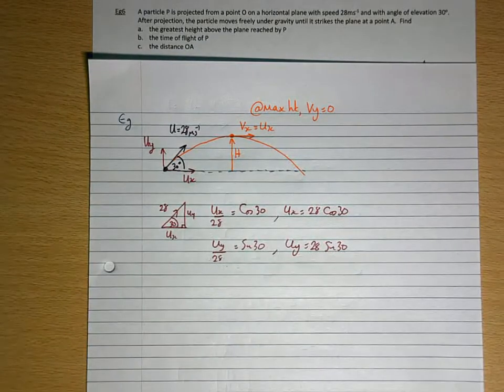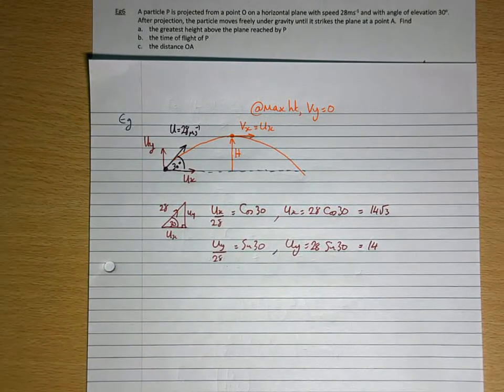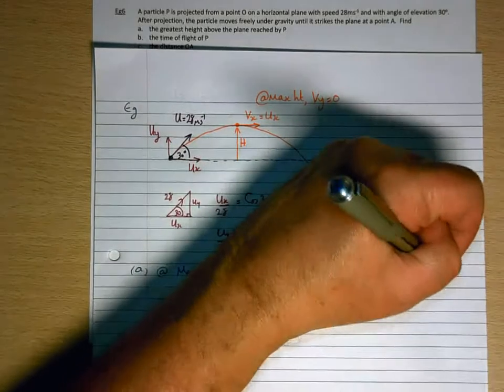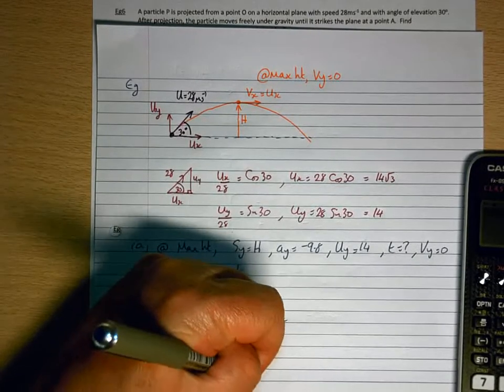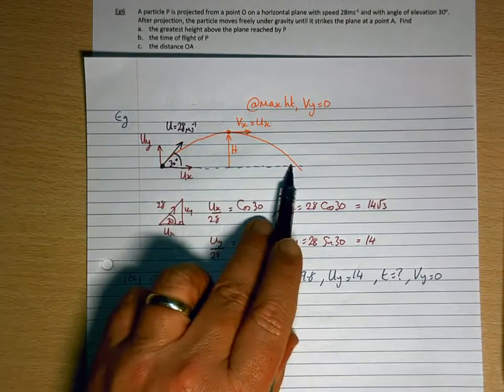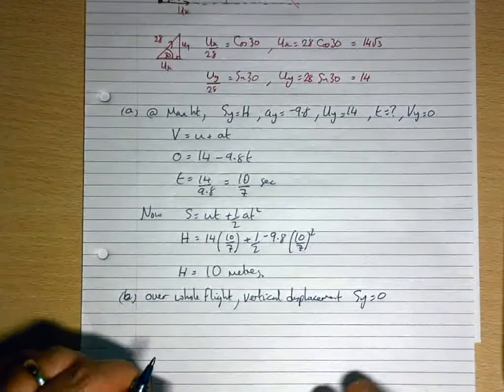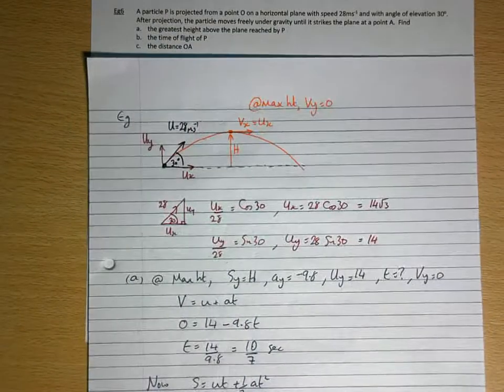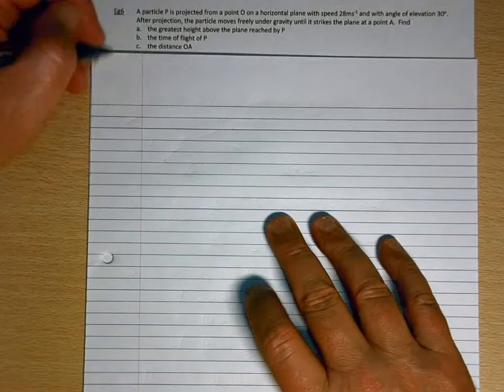A2U4 Projectiles eg6